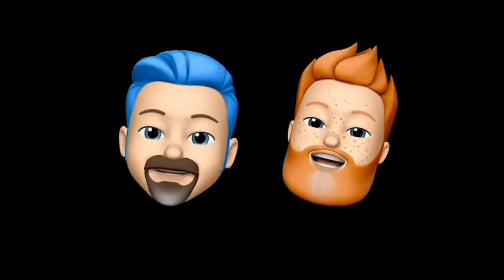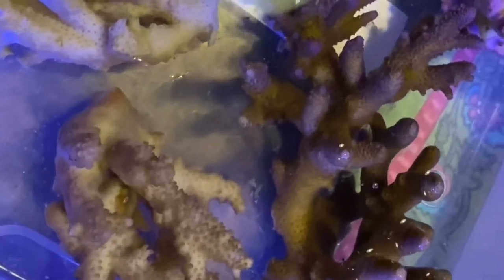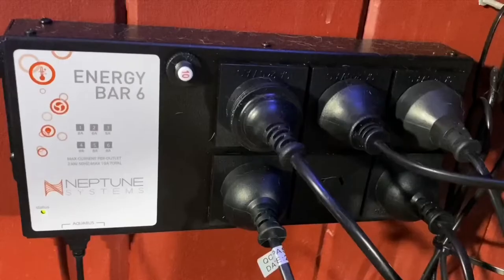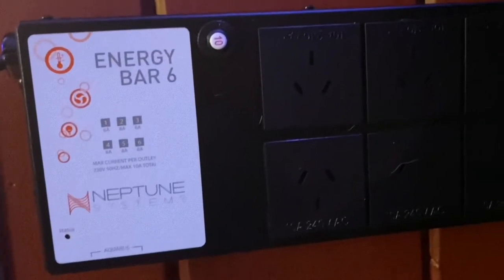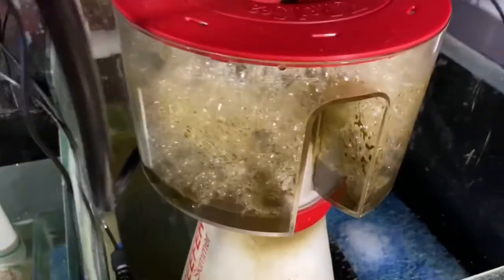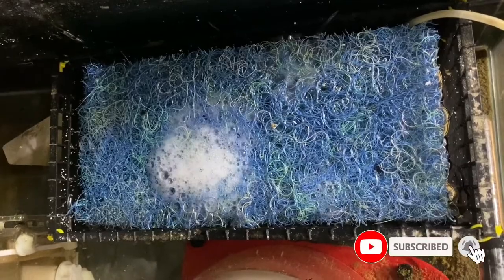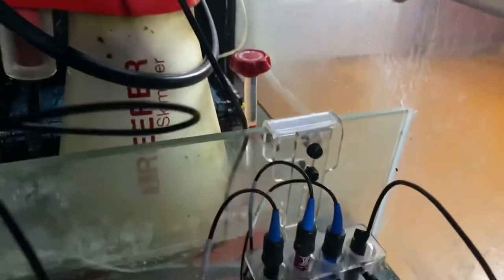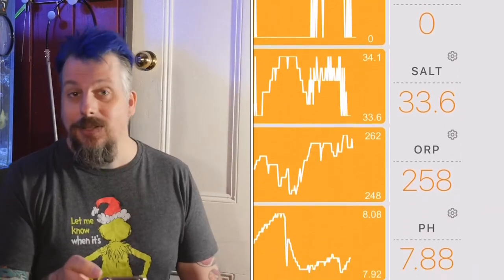We Install a Neptune Apex on Reefzilla - 180 gallon Custom Reef Tank Update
This week we install a Neptune Apex on reefzilla The Apex discovers a huge stability issue to resolve and we also bring our calcium reactor online! Hope you enjoy the episode!